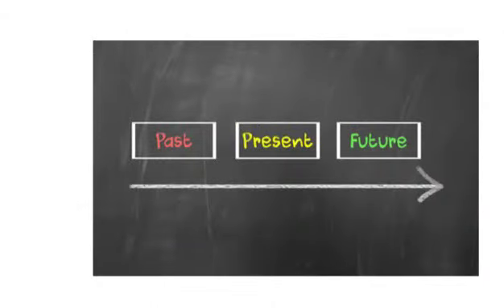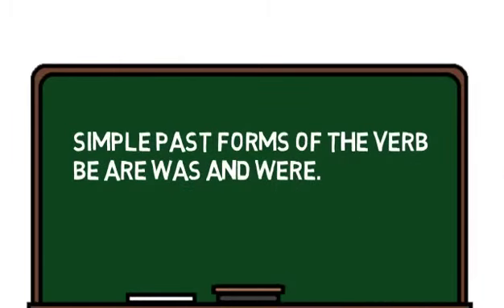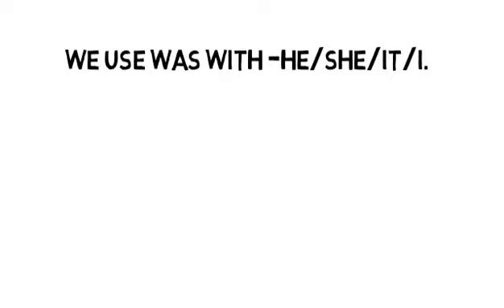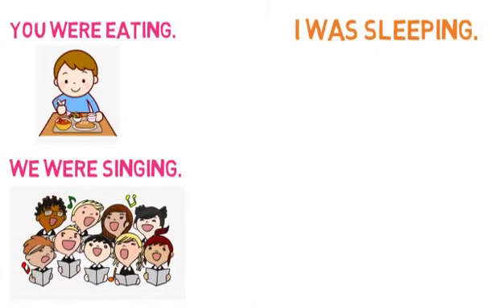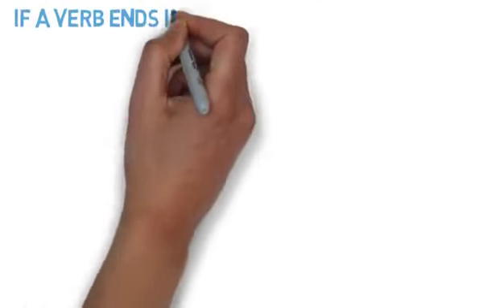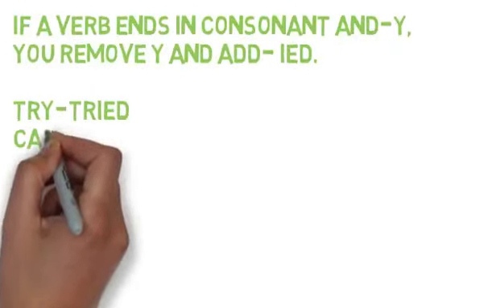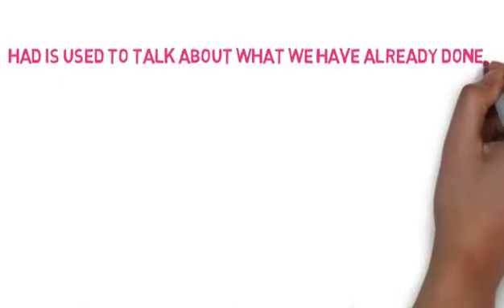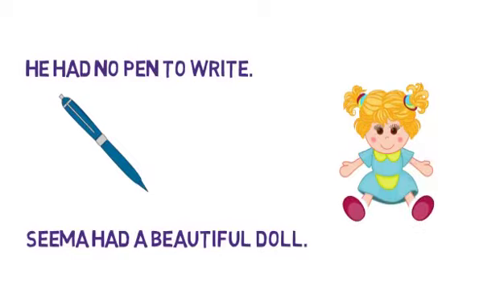Class II and III Simple Past Tense by Ms Chanda